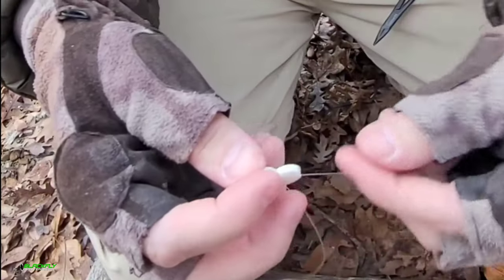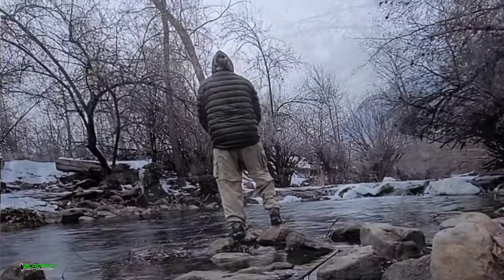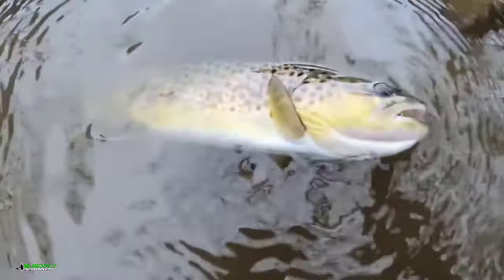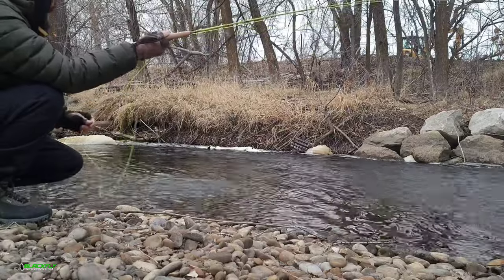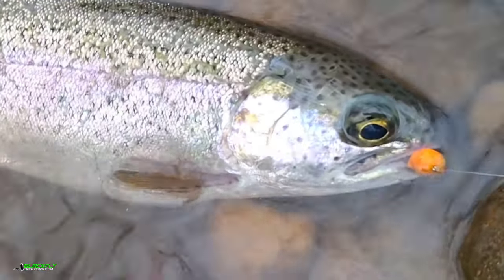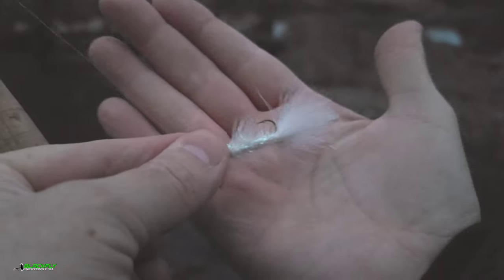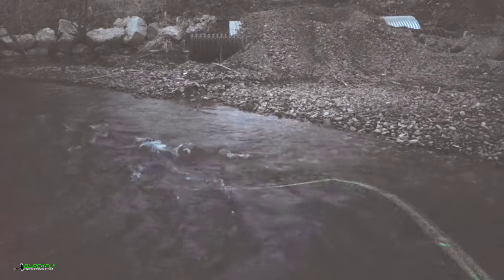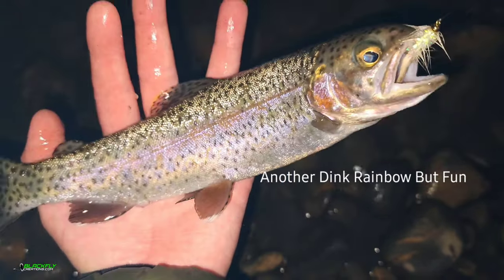Fly Fishing a Small Creek With Only My EDC Gear "Coyote Trout"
I really wasn't planning to film a video but it turned out to be a fun little adventure and edit.

I'd love to hear some film ideas or what you thought of this lame video. I look forward to reading your comments and hope to connect with each of you as a Friend.

Video clips may be used if credit is given to this channel "Black Fly Creations" Thank you.

💥Helpful Product Links:
I get lots of questions on my gear, so here's a few product links!

MICRO FLY ROD: 2wt 6'6 Green w Blue Reel
REEL BLUE MICRO Sz1-2
FLY LINE 2Wt Cheap but works fine for this rod MxCtch:

UNIVERSAL FLY ROD 9ft 5wt (Good one rod can do it all) MOONSH DRFTR
(Match it with a 5/6 Reel & Quality 5wt Fly Line)

WADING/HIKING STAFF

SUNGLASSES:
With Polarized Prizm Lens:

PACKS & POUCHES:
My Large Backpack FP=
Small Chest Pack ALN
Camo Sling Pack UMP
Newest Sling Pack ORV

MINI THERMOMETER: No longer made but here's a similar one:

CAMERA GEAR:
Phone Camera S20
Mic Adapter For Phone Camera
Microphone For Phone Camera